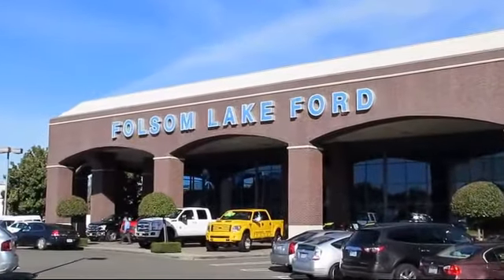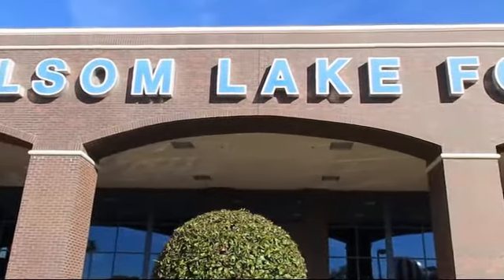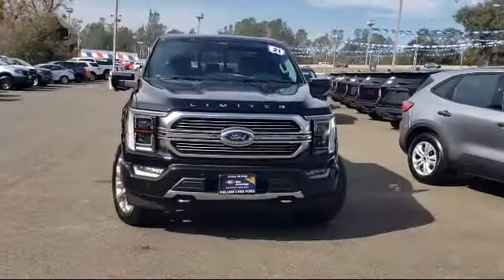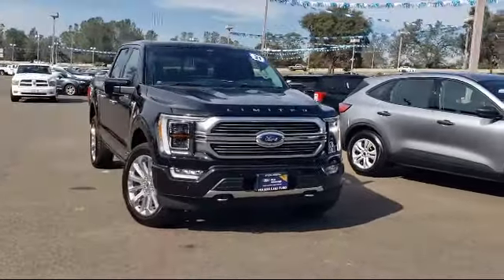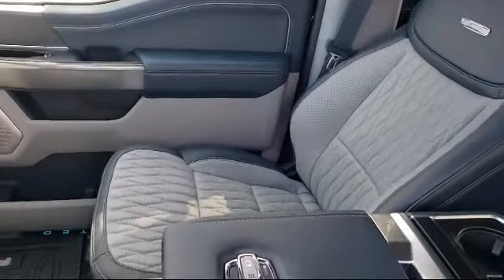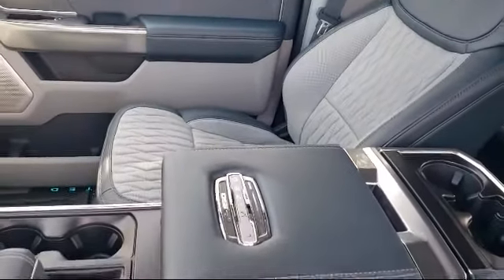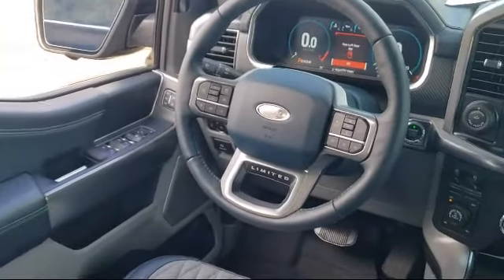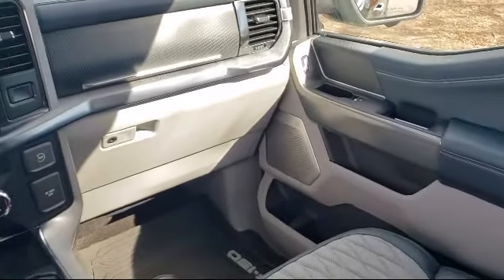2021 Ford F-150 Limited SuperCrew Folsom Sacramento Roseville Elk Grove El Dorado Hills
2021 Ford F-150 Limited SuperCrew Stock Number: F44492 Vin:1FTFW1ED2MFD01740.

12755 Folsom Blvd.